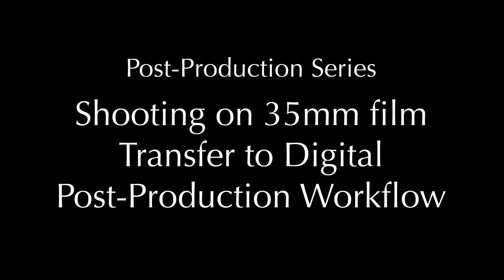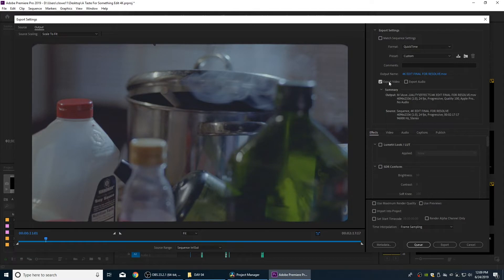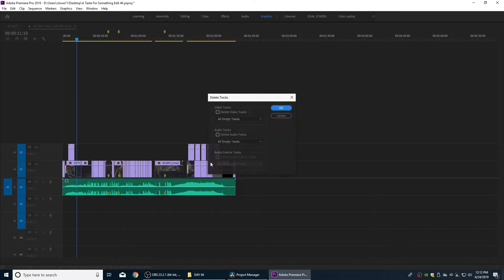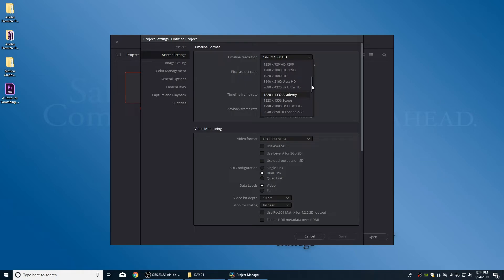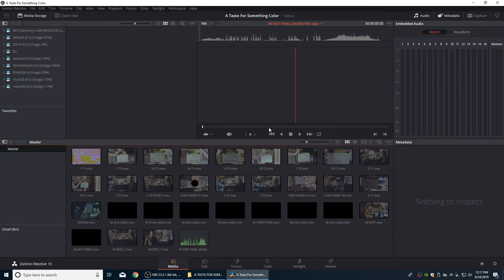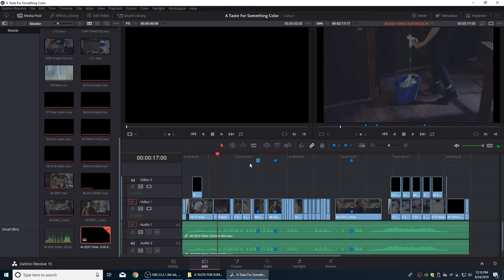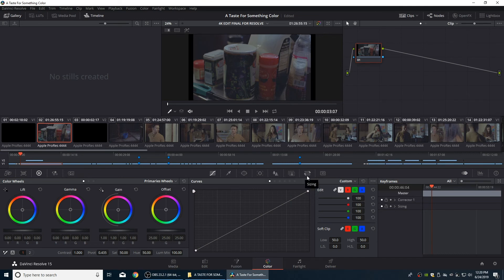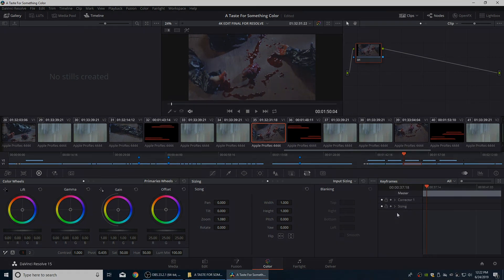35mm Film to Digital Post Production Series - PART 11 - PREPPING FOR DAVINCI RESOLVE